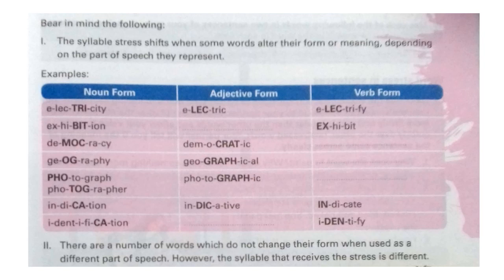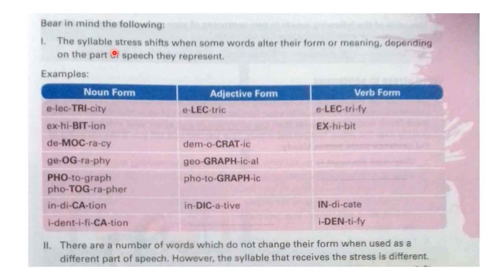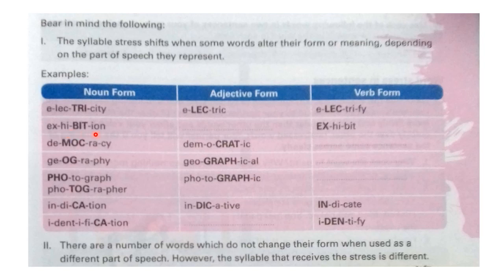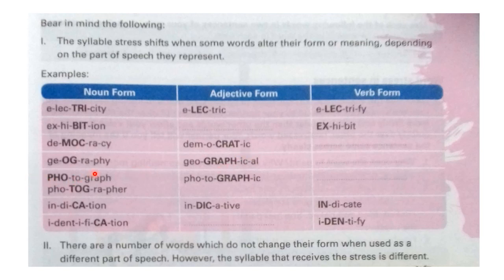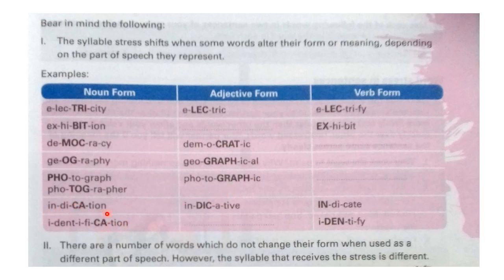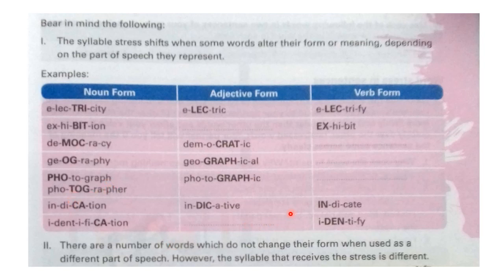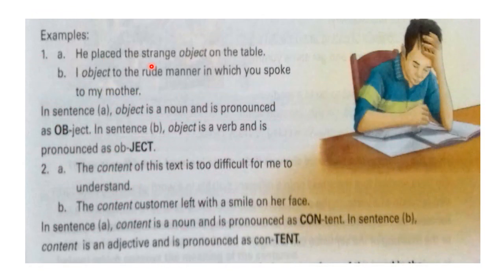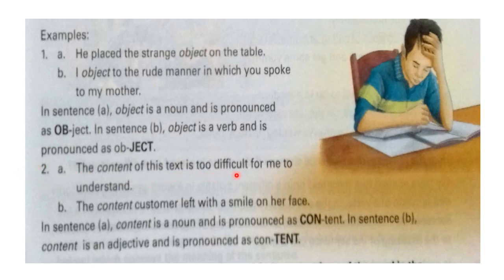Erudite 9th November Alt. Eng. class 8 by Rahman sir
Stress